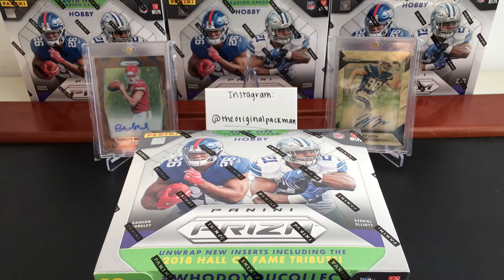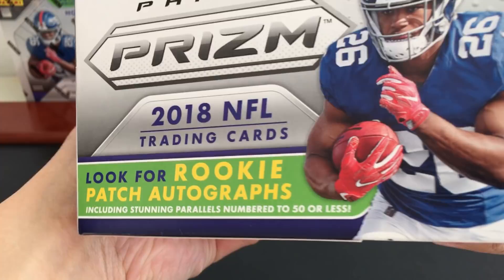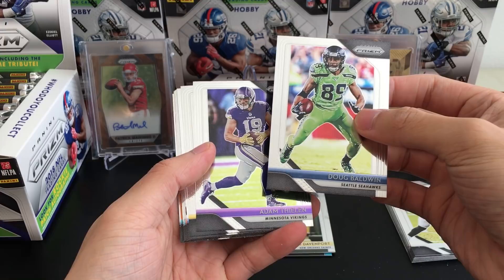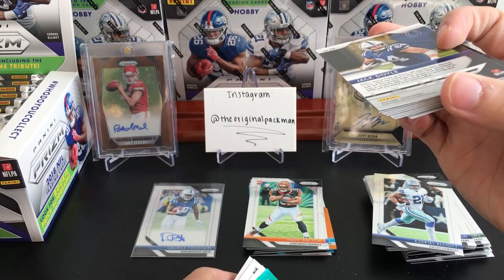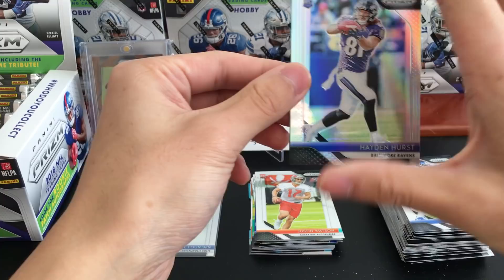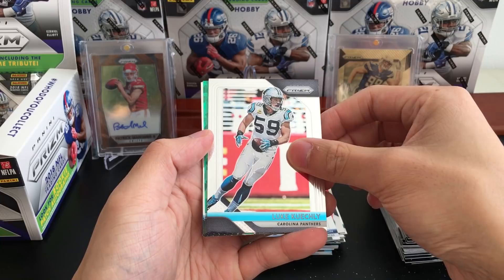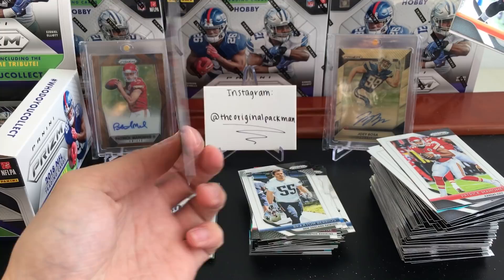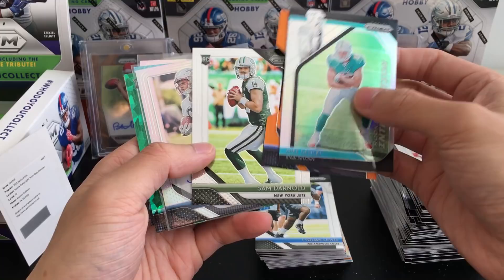2018 Panini Prizm Football First Off The Line (FOTL) Hobby Box Break - SSP Blue Shimmer Cards!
As usual, First Off The Line Football was a tough one to get! I was lucky enough to get four boxes for myself and I am gonna rip them all! These special FOTL boxes are exclusive to Panini's store and sell for the standard retail price at release. They are delivered 24-48 hours before the national release date and contain exclusive SSP blue shimmer autos and base parallels! As usual with Prizm, this break was a ton of fun! Enjoy the video!

I’ll have more 2018 Panini Prizm FOTL Football, 2018 Panini Obsidian Football, 2018-19 Panini Hoops Basketball, October's Touchdown Mojo Chest, some sick mail days, and much more in the near future!